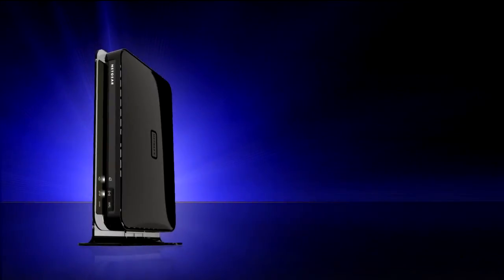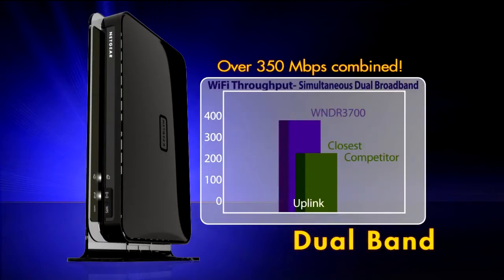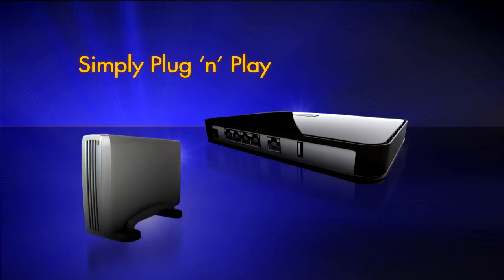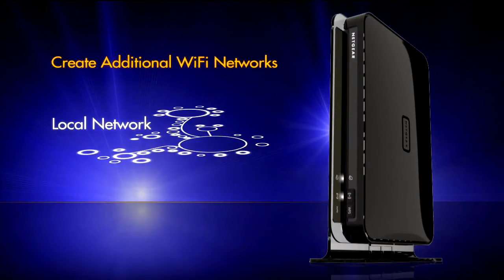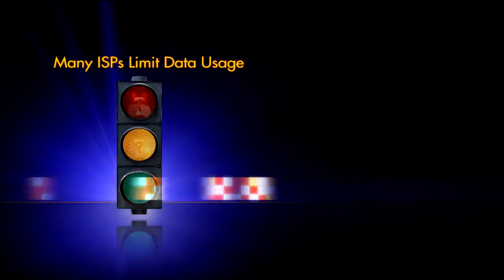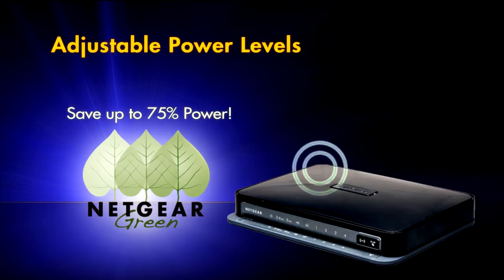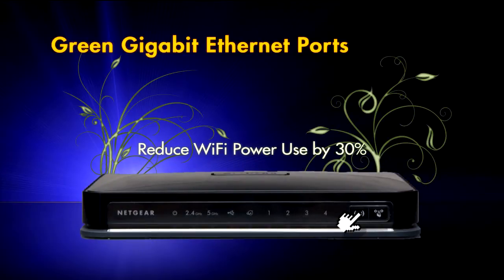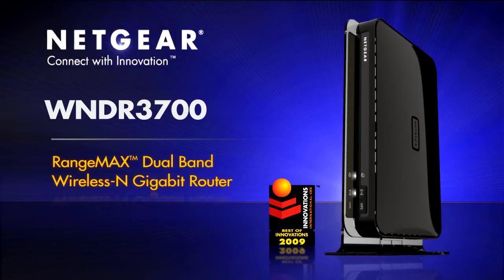Netgear WNDR3700 Demo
Netgear WNDR3700 RangeMax gigabit router